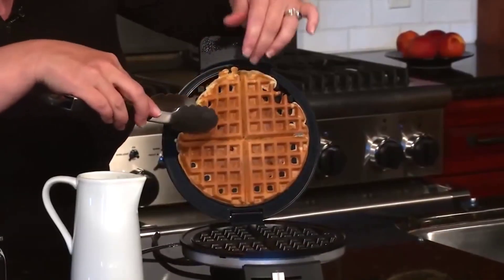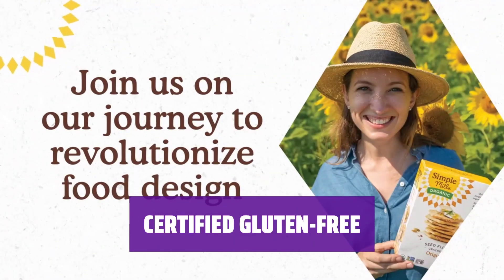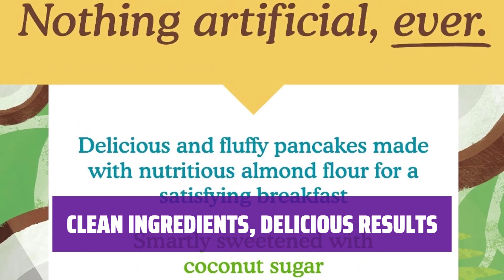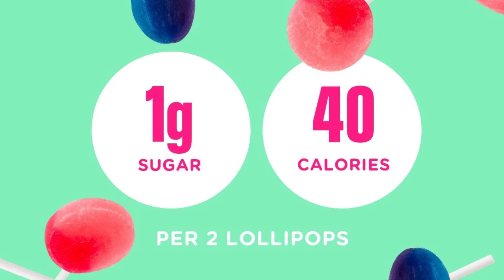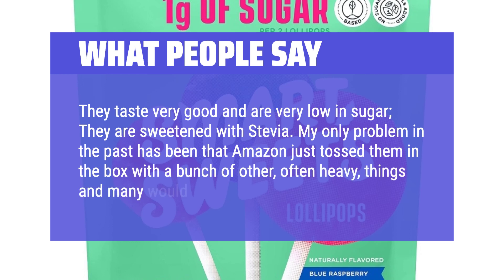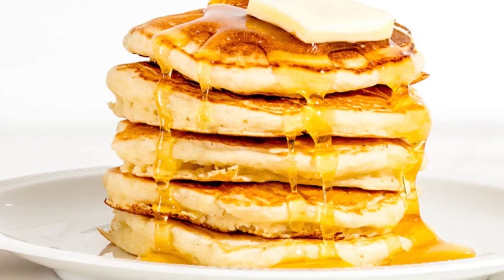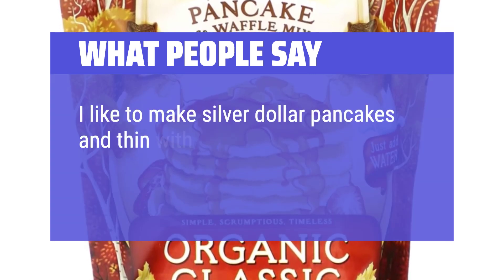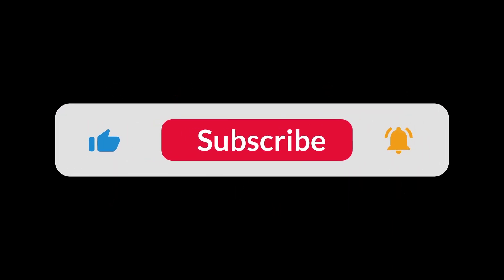The Top 5 Best Mini Pancakes Frozen Organic in 2024 - Must Watch Before Buying!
The Top 5 Best Mini Pancakes Frozen Organic Shown in This Video:
5. ►Simple Mills Almond Flour Banana Bread Mix
4. ►Simple Baking Mix
3. ►SmartSweets Lollipops
2. ►Cuisinart Waffle Maker
1. ►Birch Benders Pancake Mix

Table of Contents:
0:00​​​ - Introduction
00:39 - SIMPLE MILLS ALMOND FLOUR BANANA BREAD MIX
01:49 - SIMPLE BAKING MIX
03:31 - SMARTSWEETS LOLLIPOPS
04:45 - CUISINART WAFFLE MAKER
05:49 - BIRCH BENDERS PANCAKE MIX

The best Pancake & Waffle Mixes is probably one of the most important choices you'll make for a delicious breakfast experience.

e4af